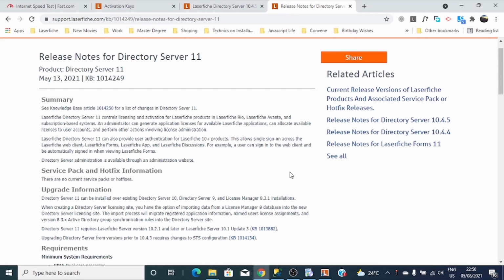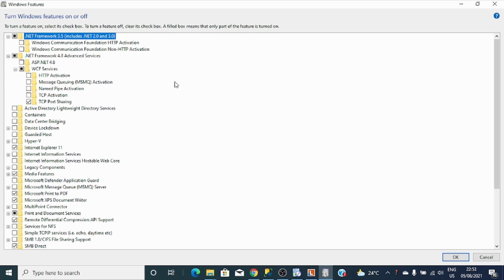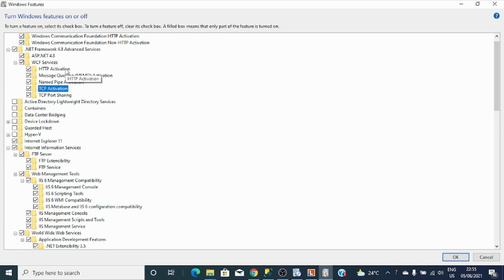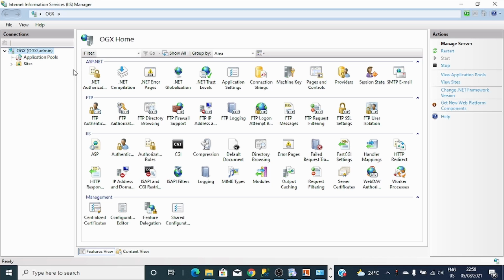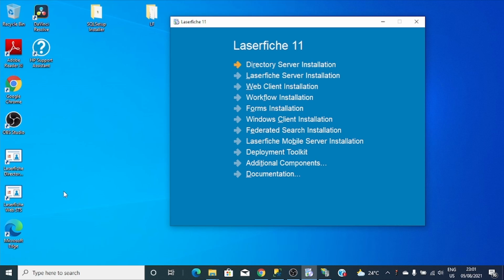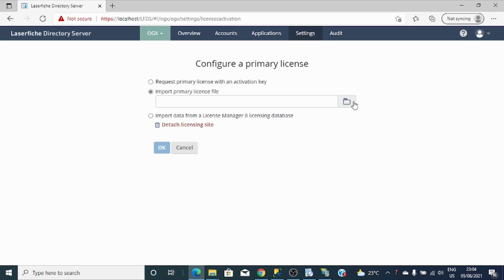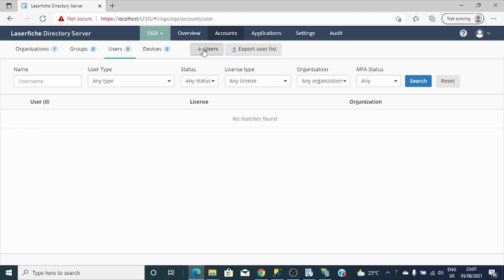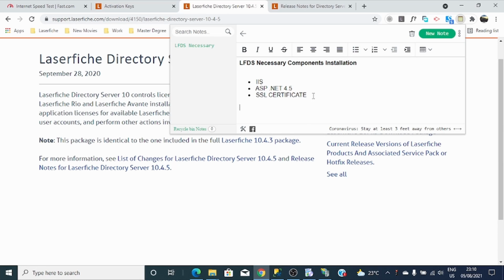Laserfiche Directory Server (LFDS) 11 and Self Signed SSL Certificate Installation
Laserfiche Directory Server 11 controls licensing and activation for Laserfiche products in Laserfiche Rio, Laserfiche Avante, and subscription-based systems. An administrator can generate application licenses for available Laserfiche applications, can allocate available licenses to user accounts, and perform other actions involving license administration.

Laserfiche Directory Server 11 can also provide user authentication for Laserfiche 10+ products. This allows single sign-on across the Laserfiche web client, Laserfiche Forms, Laserfiche App, and Laserfiche Discussions. For example, a user can sign in to the web client and be automatically signed in when viewing Laserfiche Forms.

Directory Server administration is available through an administration website.